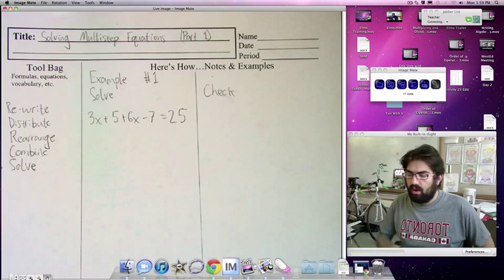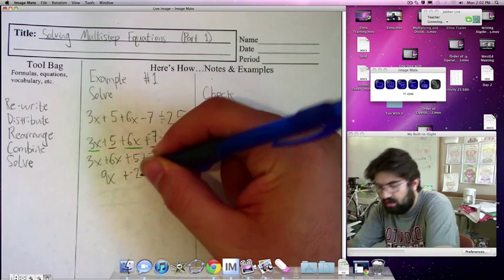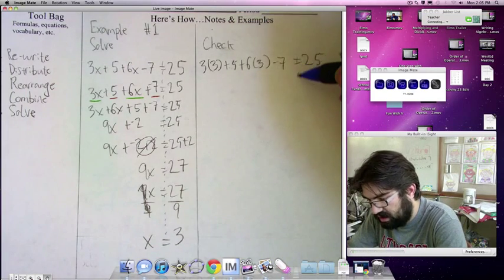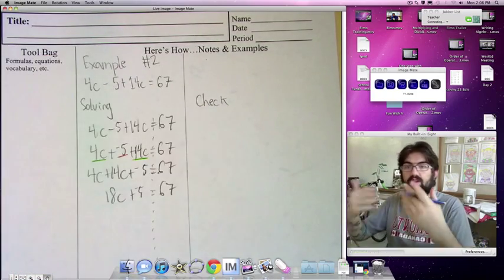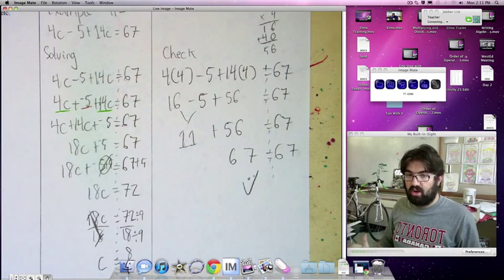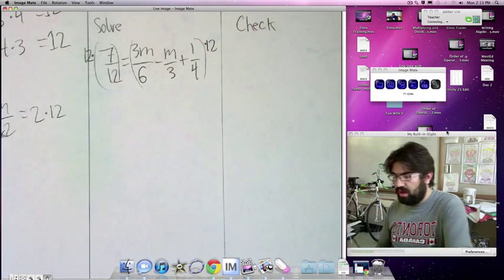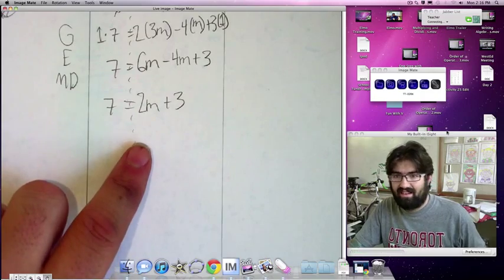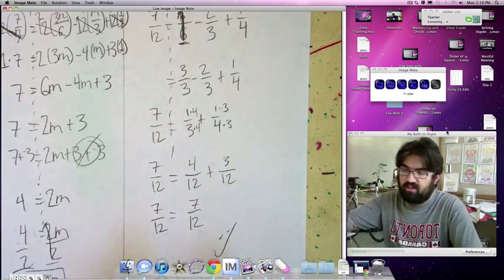Multistep Equations part 1